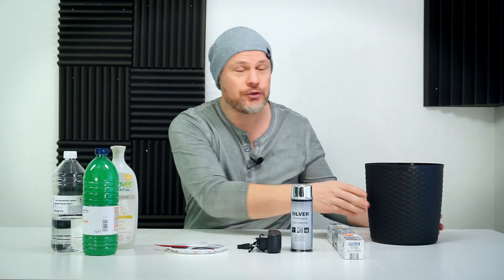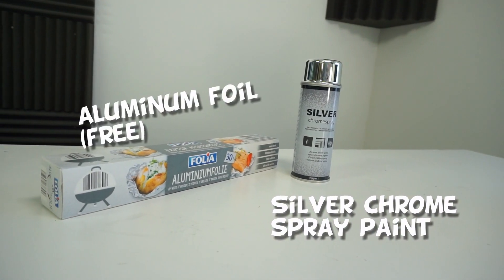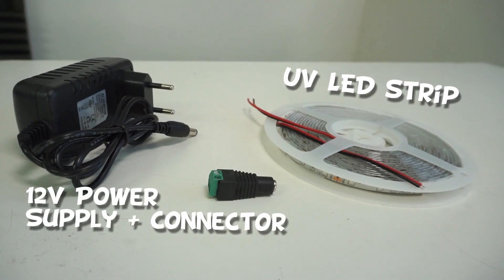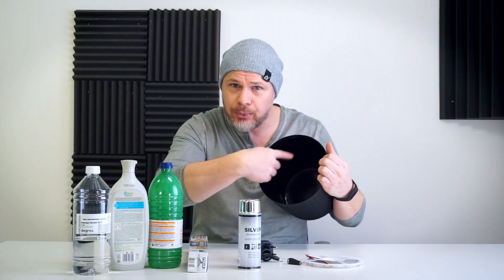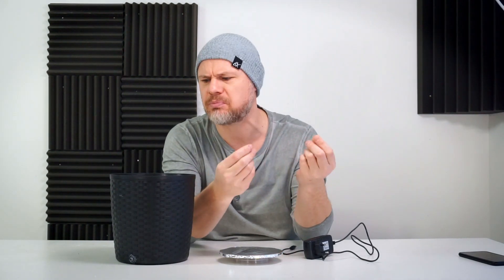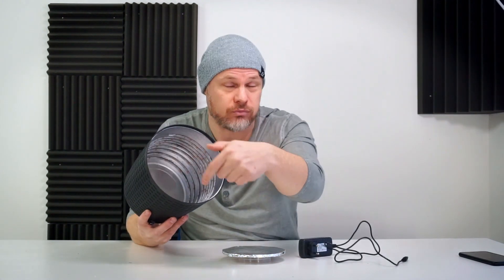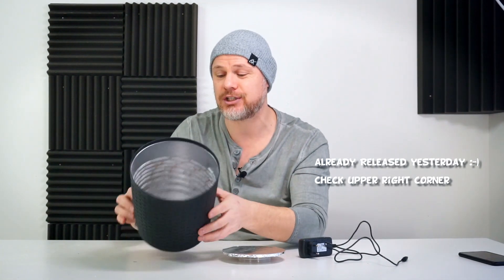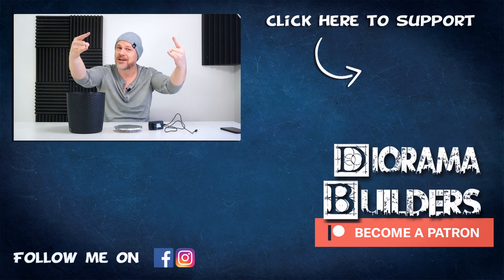Cheapest DIY UV Curing Bucket Chamber for 15€ for 3D Resin Printer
Today I'm going to create DIY UV Curing bucket / chamber / station in the cheapest way possible using a 2€ bucket, silver chrome paint (or aluminum foil) and a 12€ UV LED strip (+ power supply).  You need this to cure your 3D printed resin parts.
The sun isn't always around so this comes in hand.

Cheers
DB